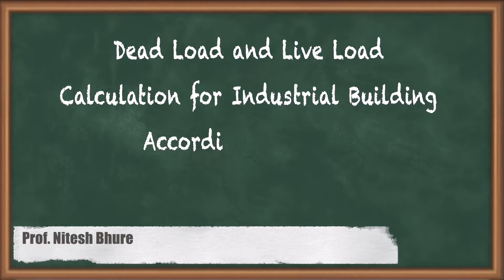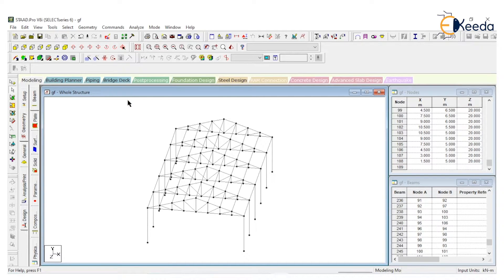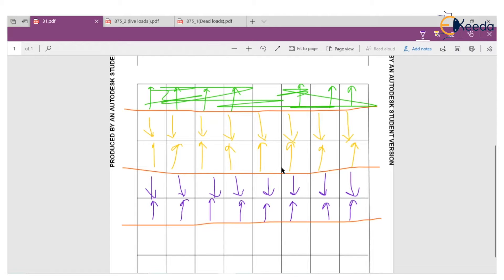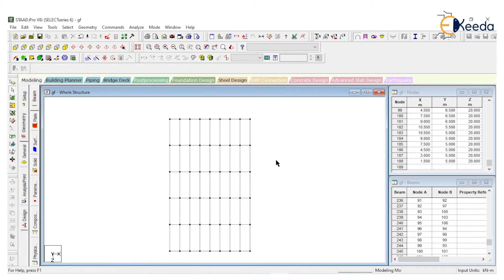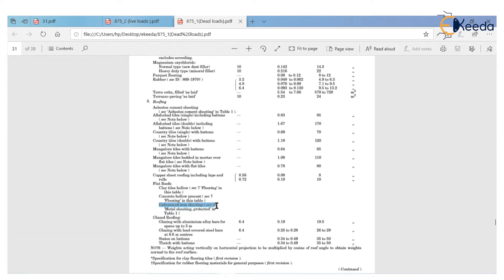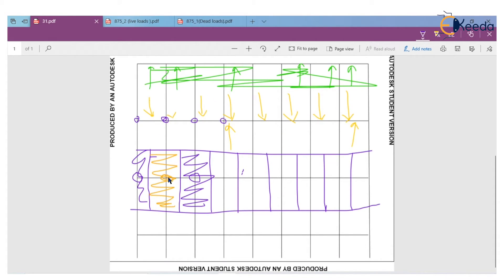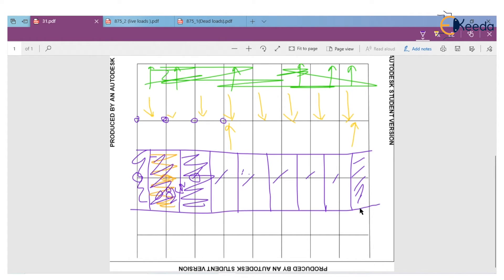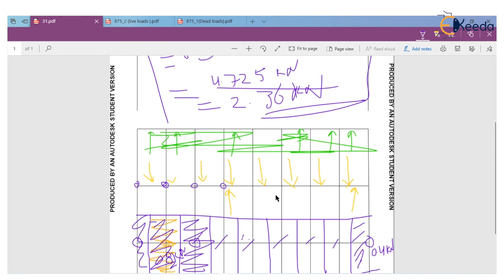Dead Load and Live Load Calculation for Industrial Building According to IS 875 Part 1 and 2